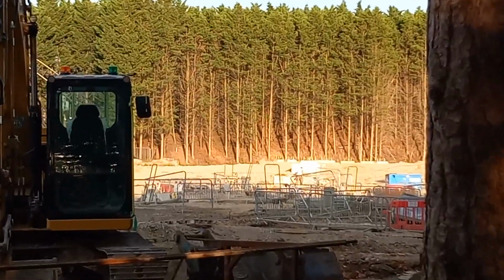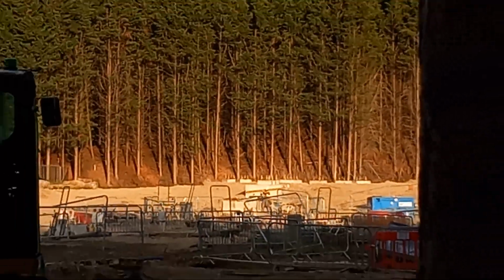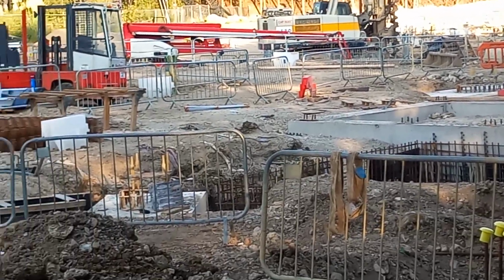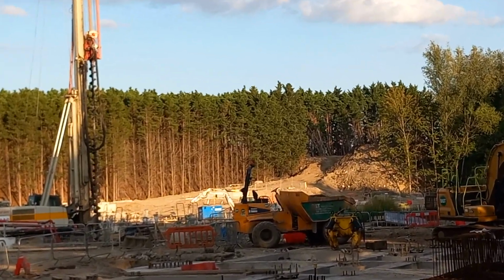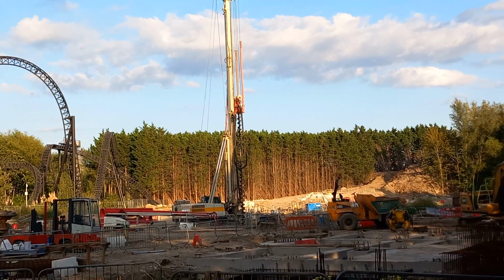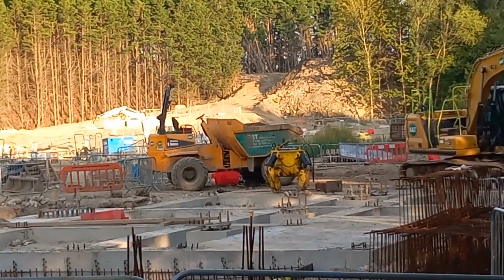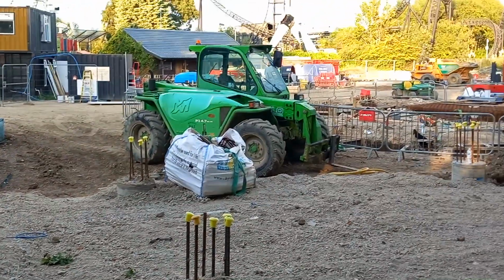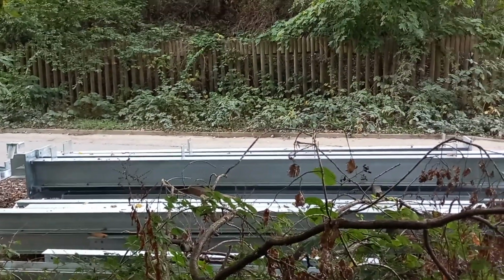Project Exodus | THORPE PARK Resort | Diary Construction Update #61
It's been a while since I've done an update and thats because nothing major has made me excited to share yet until now I want to share what sligh changes that has been into the site since.

My best advise from this point is to give my 2 weeks and you'll be seeing some REAL activity to the site as things will be interesting to see soon for sure. It's pretty much the same but only small differences since the last update but nothing major, just yet anyway.